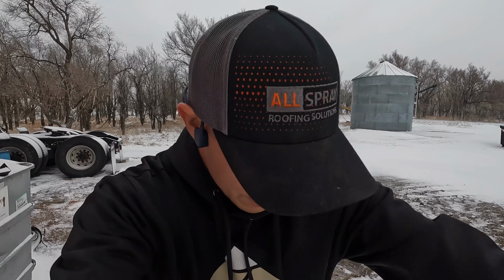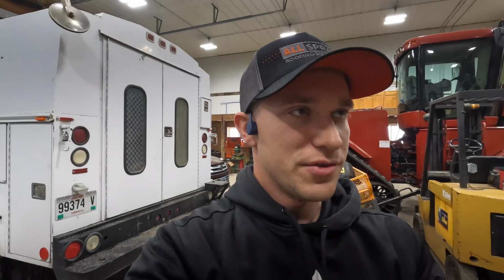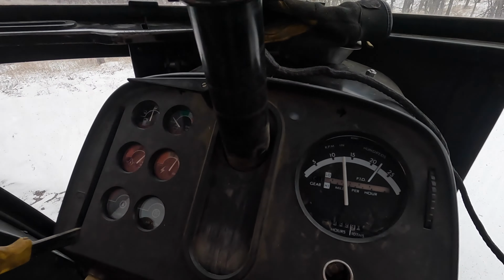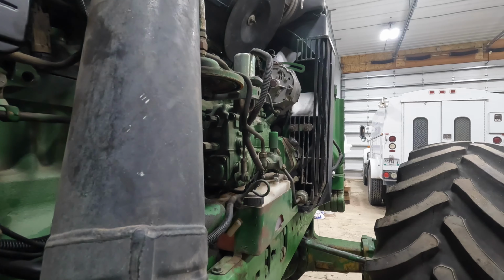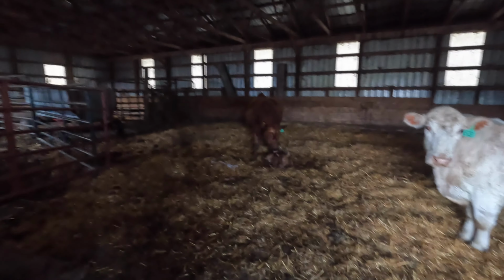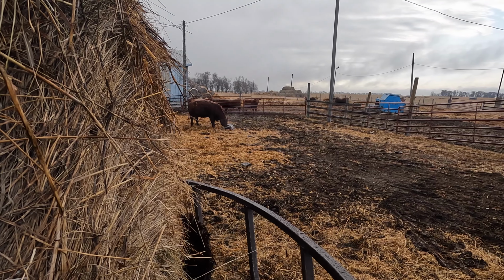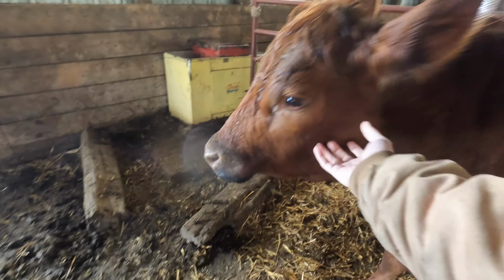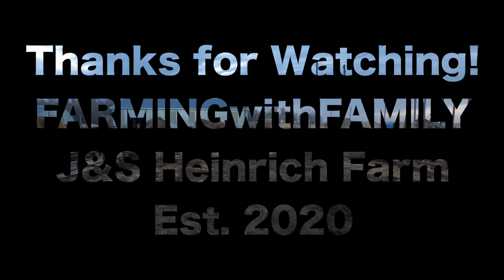Getting the 4440 #2 Ready For Spraying & Numbers 4 & 21 Have Their Calves!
I am a 4th generation farmer in Northeast South Dakota where I own and operate a grain farm and raise beef cattle.  I took over this farm in the spring of 2020 with my wife Sarah and children Vaughn and Maiya.  We hope you enjoy the videos and learning what we do around our farm every day.